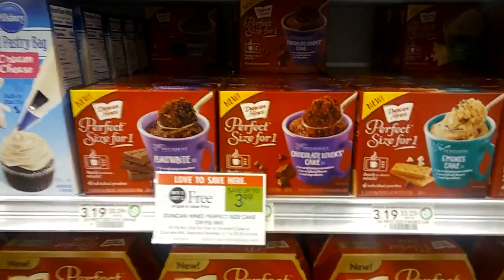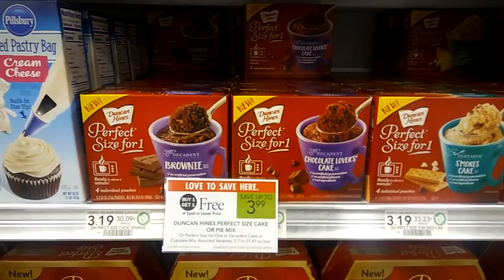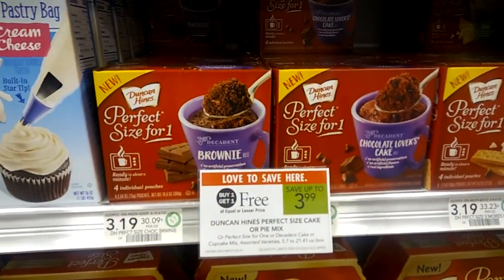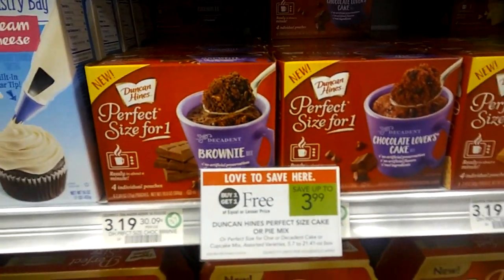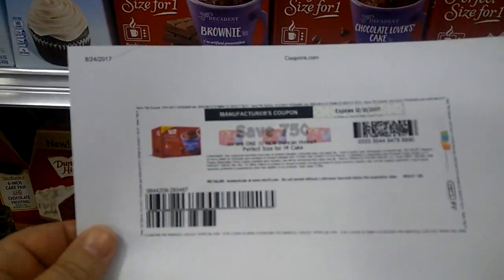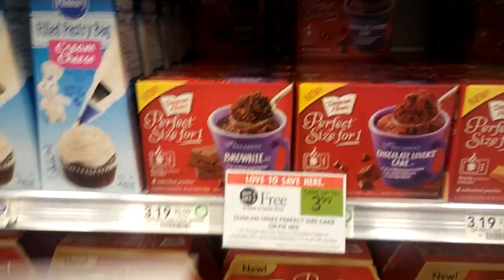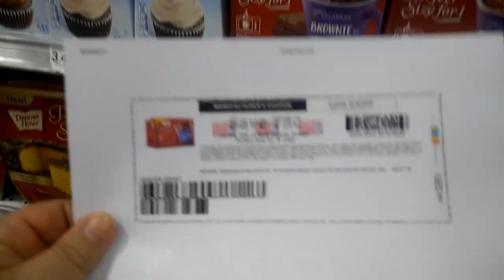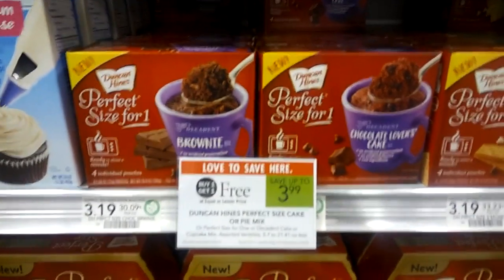Duncan Hines Perfect Size for One Cakes just 85¢ at Publix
Weekly Sale 8/23 - 8/29 or 8/24 - 8/30